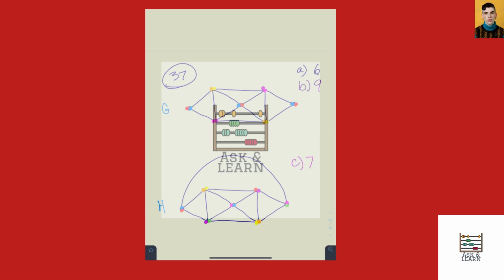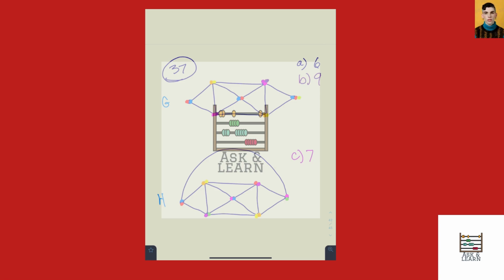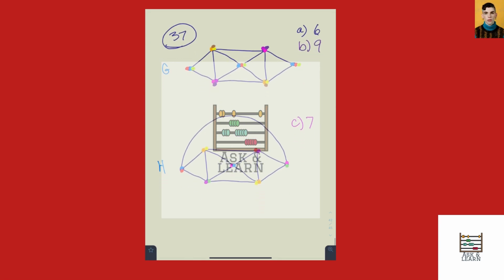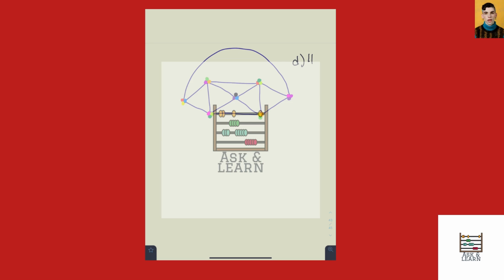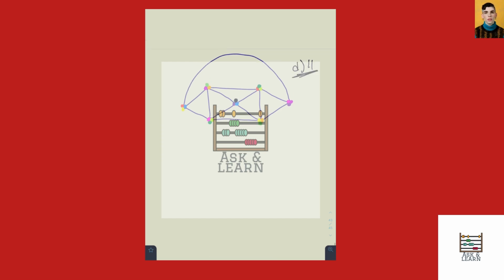[Math] Let and be the graphs displayed in Figure Find a) b) c) d)